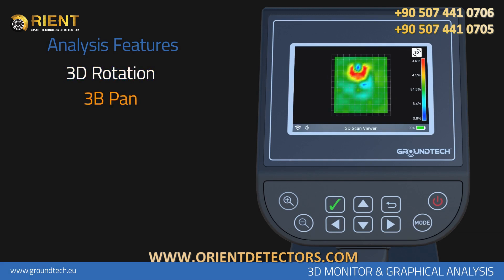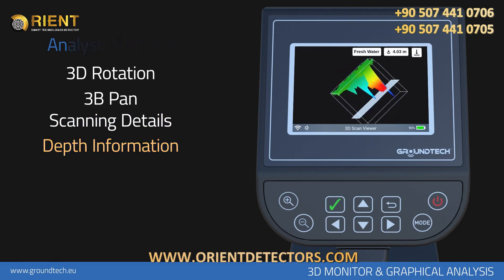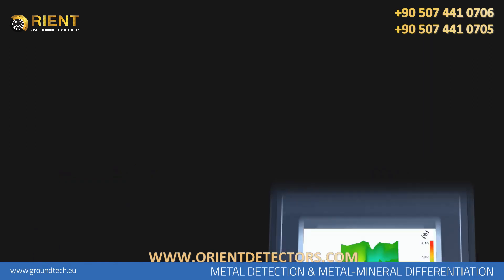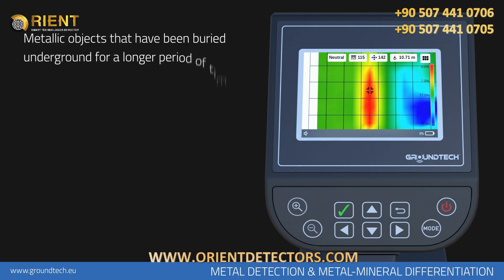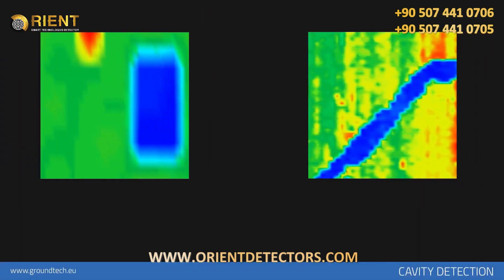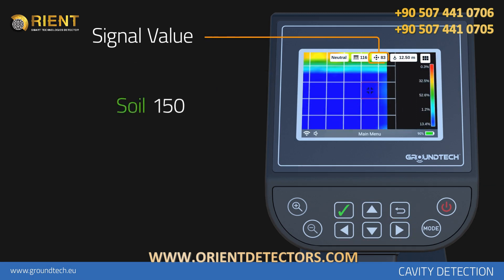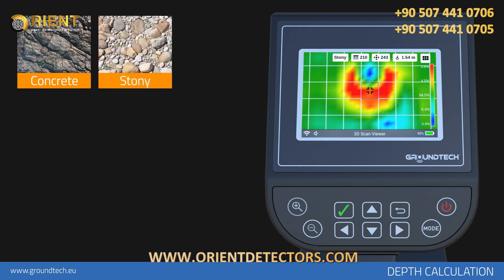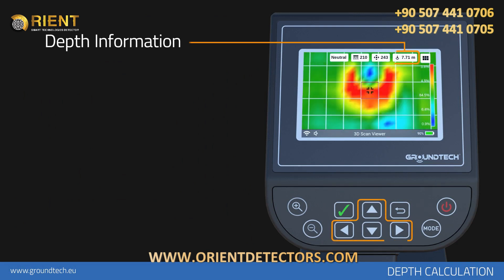Discovery 3D ground Scanner | 3D Monitor & Graphics Analysis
Groundtech Discovery
Your eyes under the ground.
High-tech, smart ground scanning detector
A new generation ground scanning detector that allows you to identify anomalies under the ground and carry out 3-D analysis.
5 different scanning features.
For an entertaining journey of discovery.
Automatic and Manual Ground Scanning, Real Time Scanning, Dynamic Scanning and Pinpoint Scanning as standard scanning features.